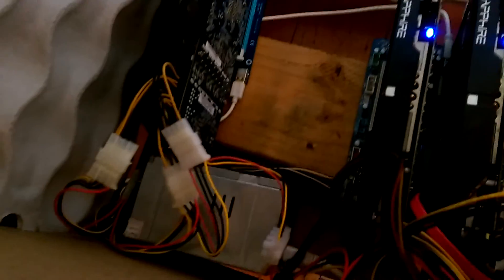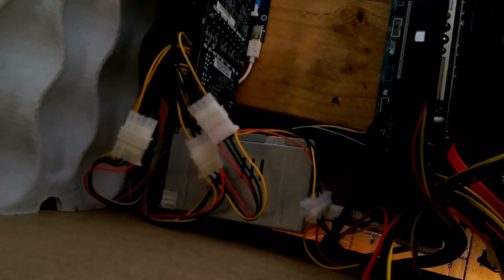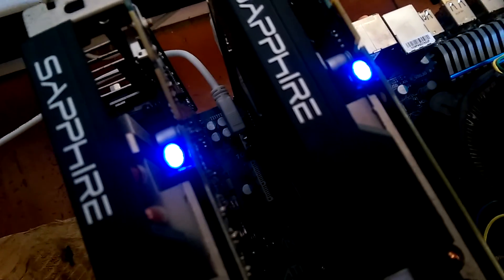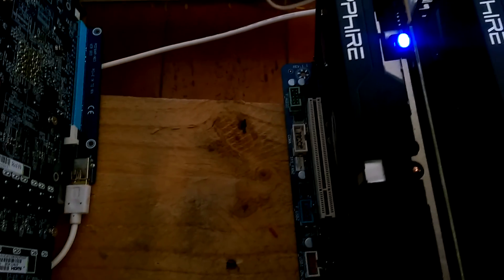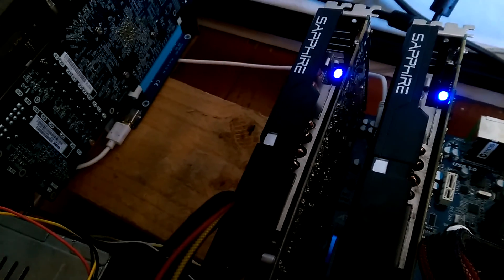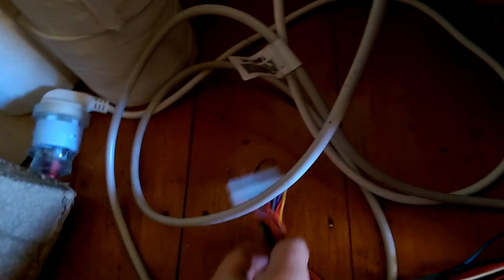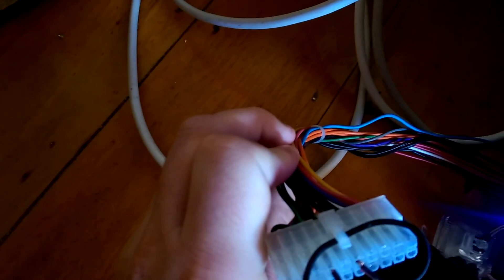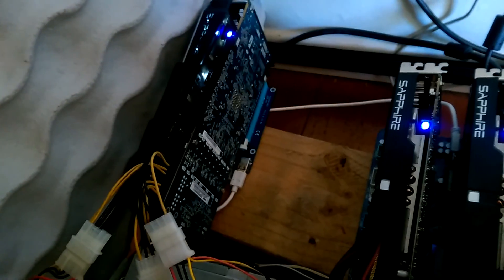Ethereum mining, using multiple cheap / free PSUs for your rig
How to use multiple power supplies inside a mining setup using powered USB risers